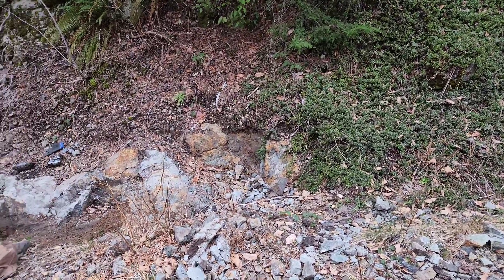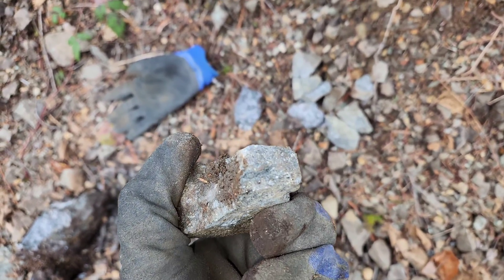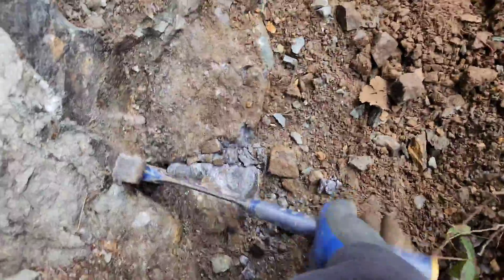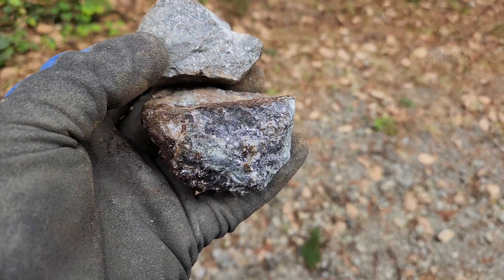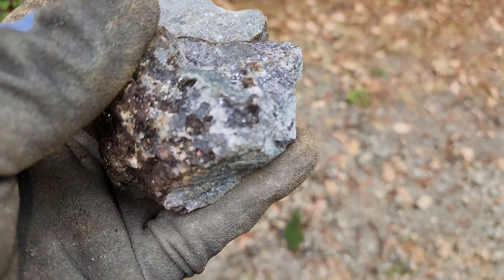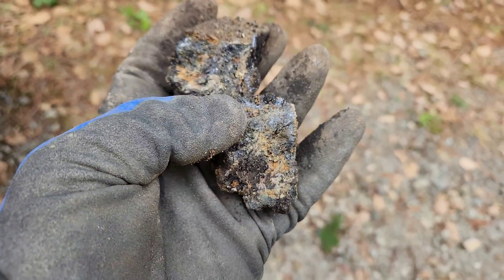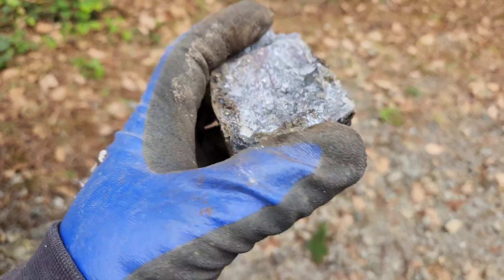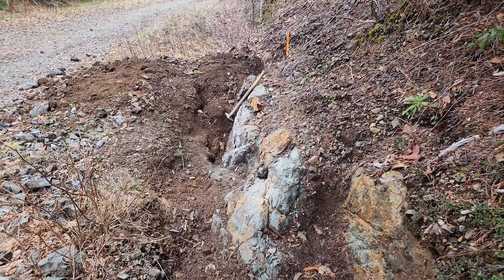Digging Out High Grade Gold, Silver, Copper, Lead & Zinc Rich Specimens!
The Lucky Strike Property has many showings of high grade copper, zinc, lead, gold and silver. Samples have been obtained exceeding 40% zinc, 16% lead, 22% copper, 880g/ton Silver and up to 9.9g/ton gold.

This showing is called the new camp showing which has been assyed and tested by XRF. Samples assayed 28% zinc, 2.2% lead, 65g/ton silver, 1.1% copper and 1g/ton gold.

In this video we remove samples from the high grade showing for more testing breaking of peices with high grade gold and other minerals like sphalerite, chalcopyrite, galena, pyrite and pyrrhotite.